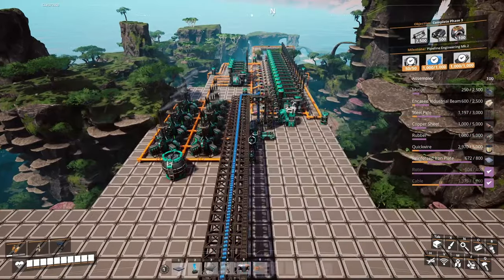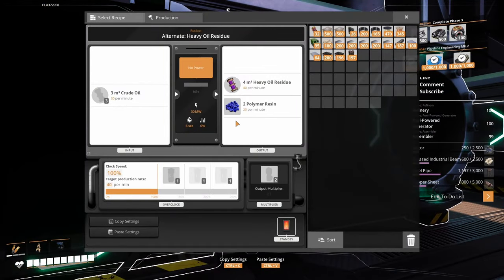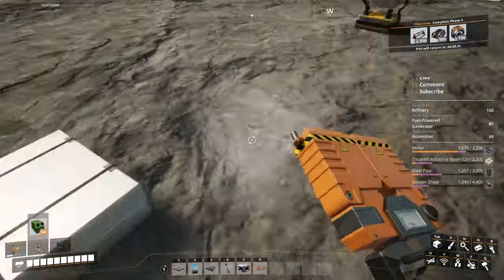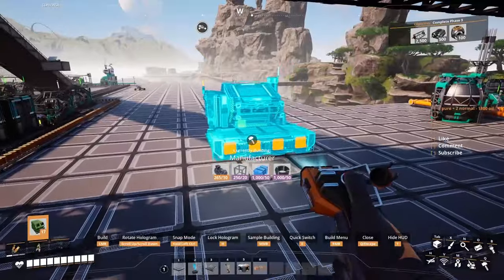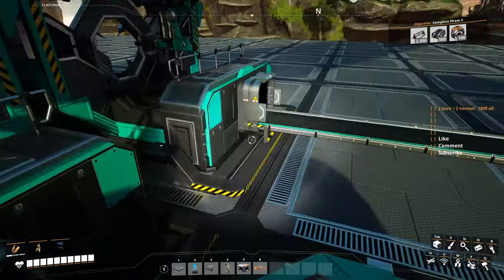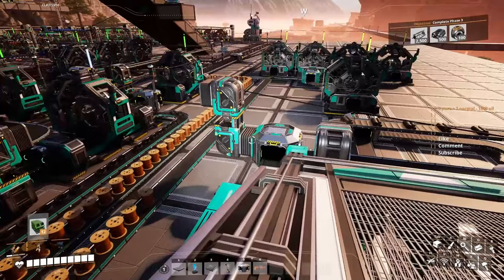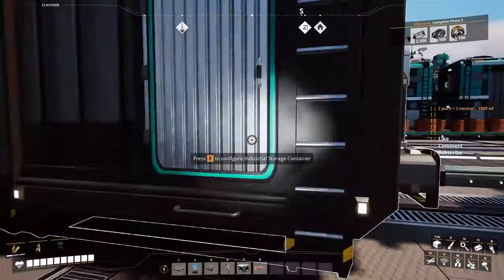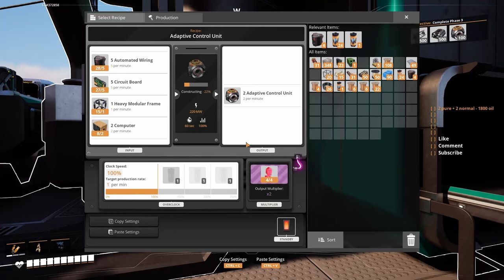Satisfactory 1.0 - The Final Factory - Day 09: 20.000 MW Fuel Power, Modular Engines and Adaptive CU